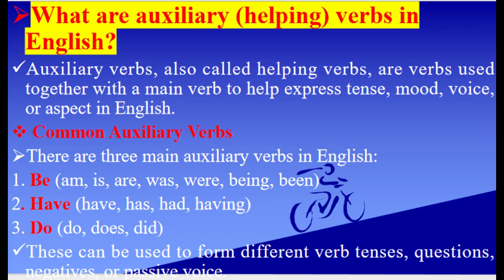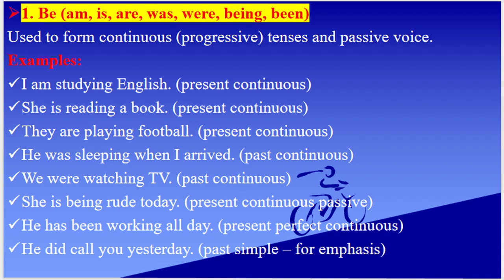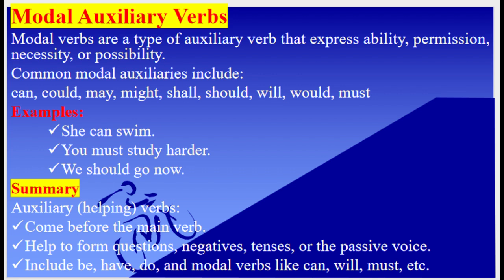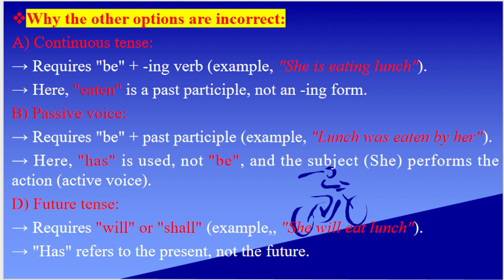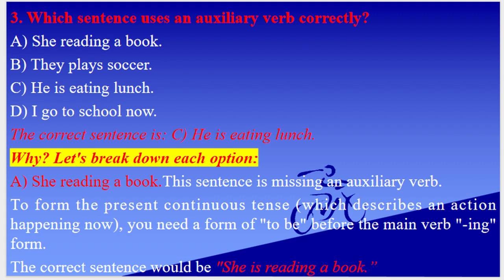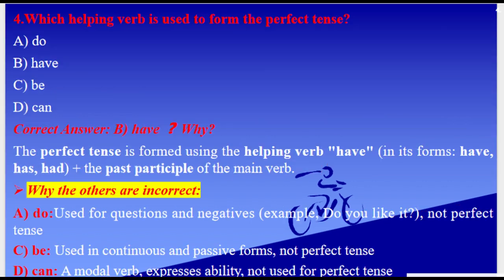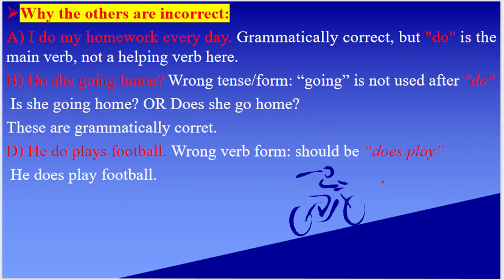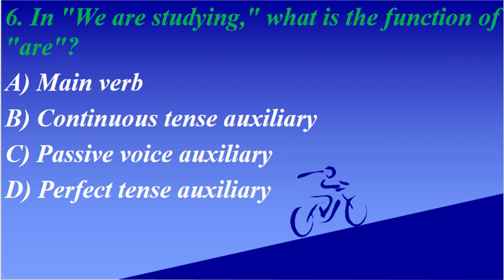What are auxiliary verbs?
What are auxiliary or helping verbs?
Auxiliary verbs (also called helping verbs) are verbs that are used together with a main verb to form different tenses, voices, or moods in English sentences. They help give more meaning to the main verb.

✅ Three Primary Auxiliary Verbs in English:
Be – (am, is, are, was, were, being, been)
➤ Used to form continuous tenses and passive voice.
Example: She is reading a book.

Have – (have, has, had, having)
➤ Used to form perfect tenses.
Example: They have finished their homework.

Do – (do, does, did)
➤ Used in negative sentences, questions, and emphatic forms.
Example: He does not like onions.
Example: Do you know the answer?

✅ Modal Auxiliary Verbs:
These express ability, permission, necessity, or possibility.
They include: can, could, may, might, shall, should, will, would, must, ought to

Examples:
You must finish your work.
She can swim very fast.
We will go tomorrow.
✅ In a sentence:
The auxiliary verb + main verb work together.
Example:
She is dancing.
→ “is” = helping verb, “dancing” = main verb